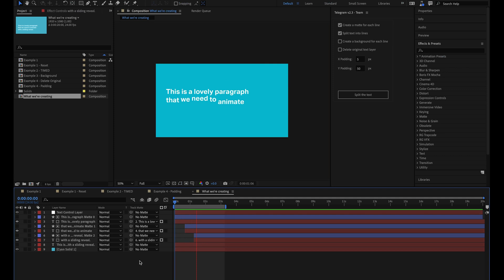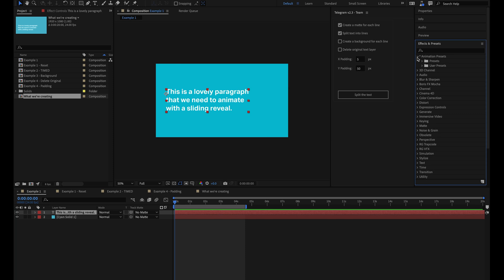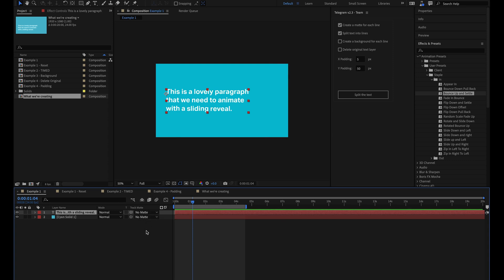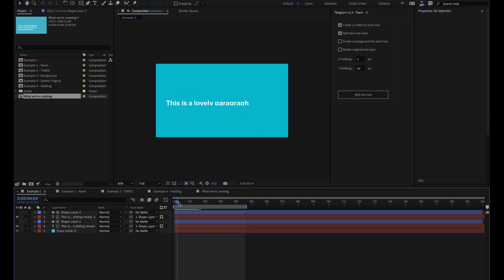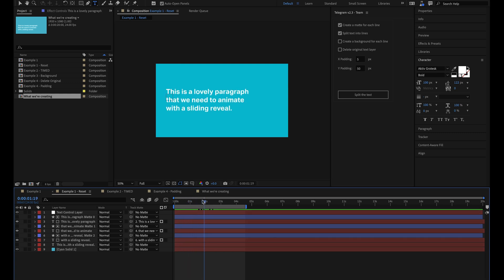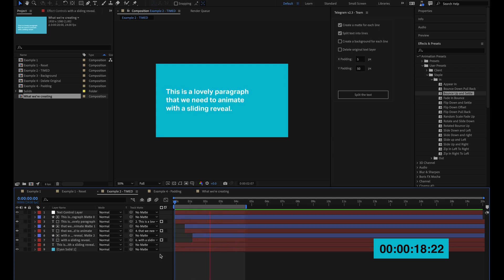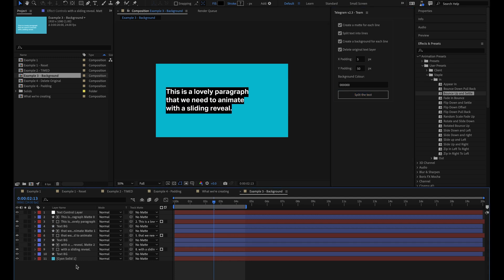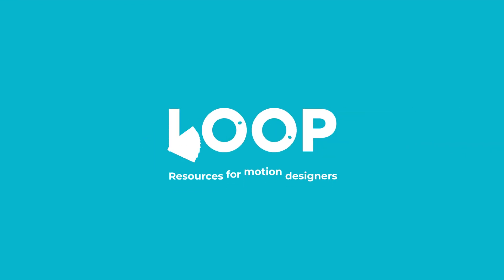Create a mask for each line of text in After Effects [SCRIPT]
In this video we'll take a look at how you can combine the Loop Telegram script AND the Staple text animation presets to create a sliding paragraph text reveal in After Effects in under 20 seconds.
Chapters:

00:00 - Introduction
00:26 - Why use the script and presets?
01:06 - Adding the Sliding Text Animation
02:46 - Creating the Text Reveal
04:48 - Using the Telegram Script
06:22 - The 20 Second Challenge
07:38 - More features of Telegram
09:50 - Outro